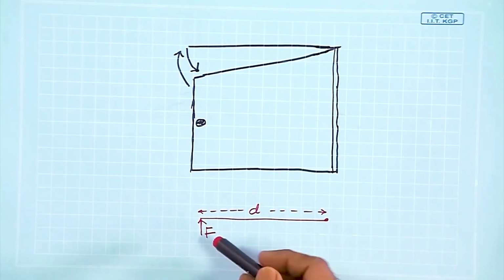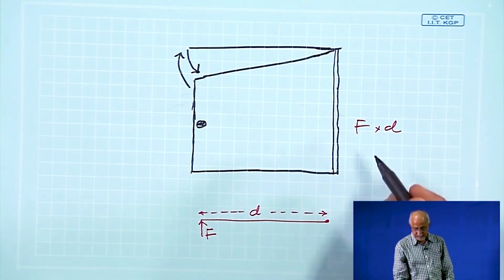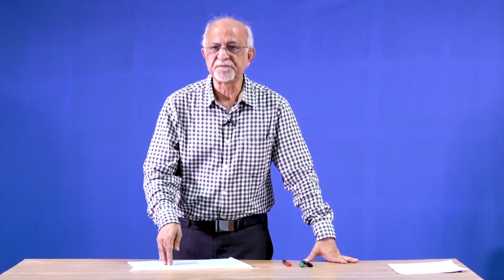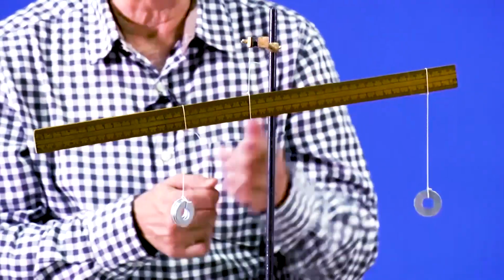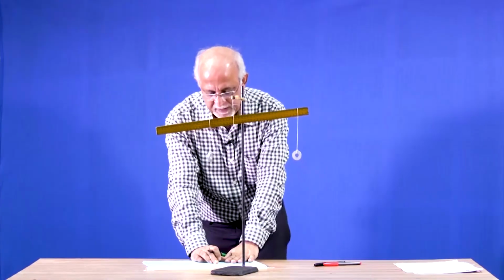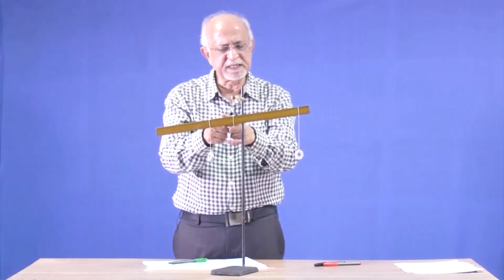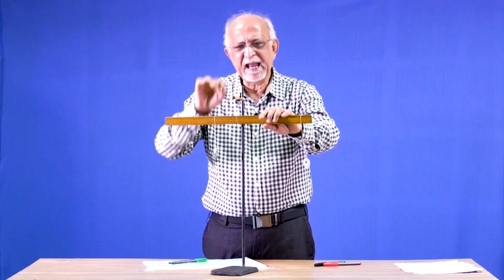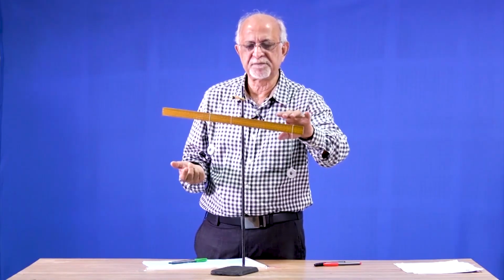Moment of a force or turning effect